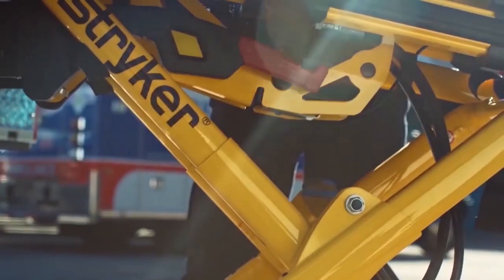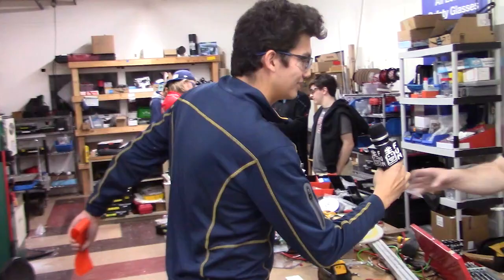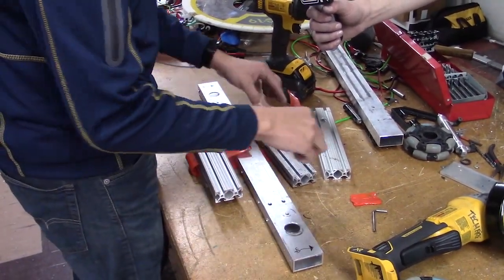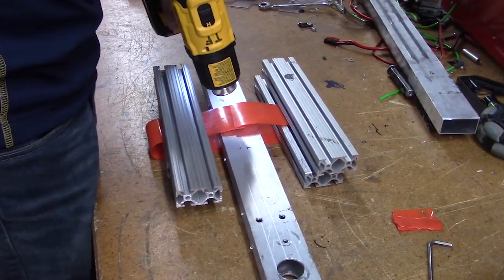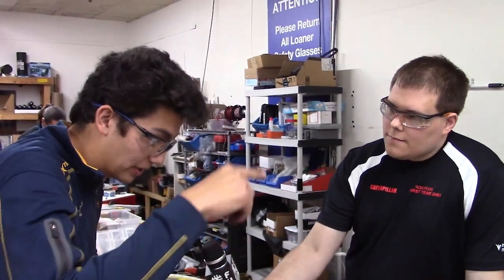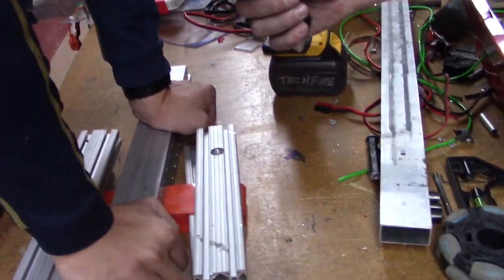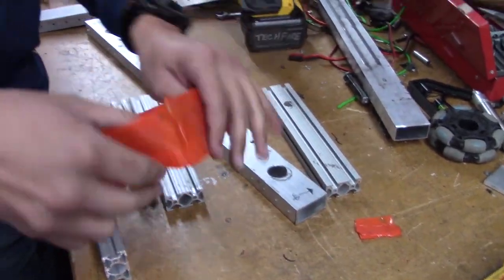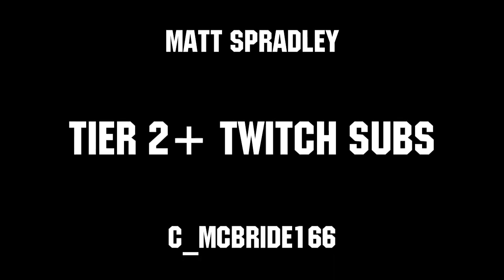Welding Poly Cord Belts - FIRST Capital Ri3D - First Updates Now